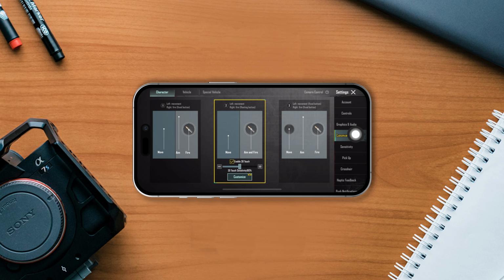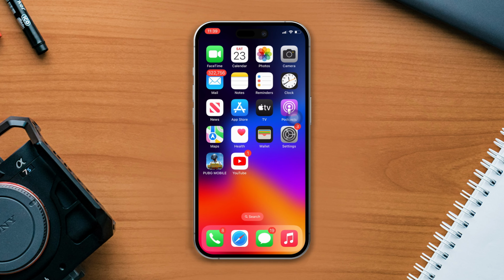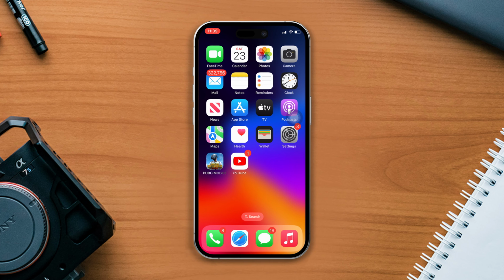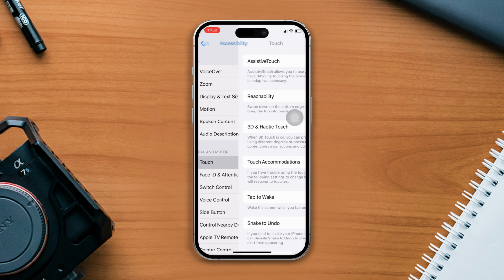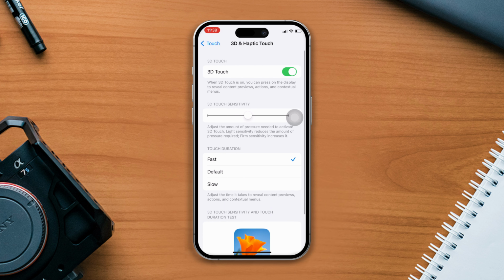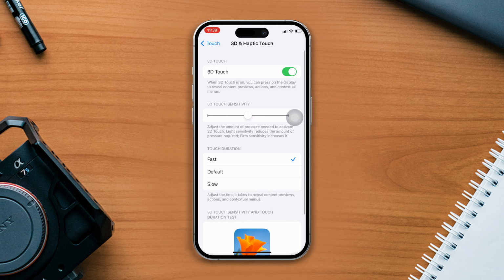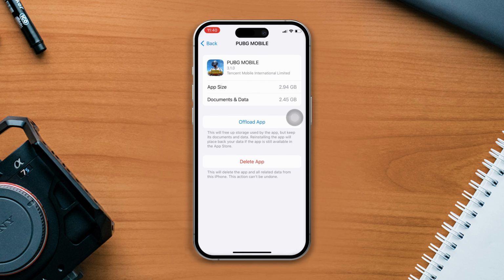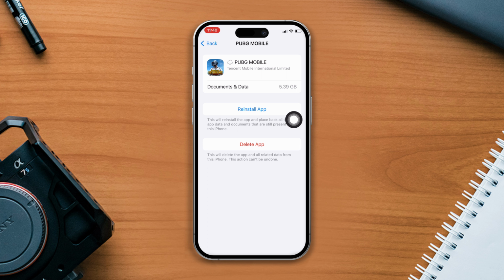How to Fix 3D Touch Not Working in PUBG Mobile on your iPhone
Is your 3d touch not working in your PUBG mobile on your iPhone? If you're facing iPhone 3d touch not working, no worries. I'm here with a solution video guide on how to fix the touch problem in PUBG from iOS. Watch the video guide and discover how to solve 3D touch issues in PUBG.

In this quick video tutorial, I'm gonna share with you the right method to solve 3d touch not working on iPhone. So, watch the entire video, and follow the instructions step by step carefully. Learn to solve 3d touch not working in PUBG.

00:01- Video intro
00:22- Solution 1: Turn on haptic touch
00:49- Solution 2: Offload PUBG
01:18- Solution ending